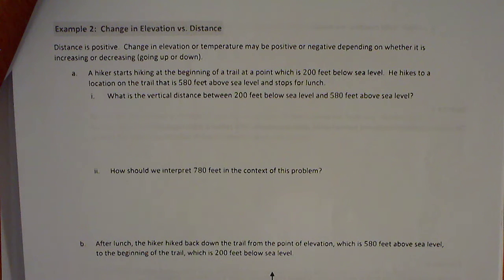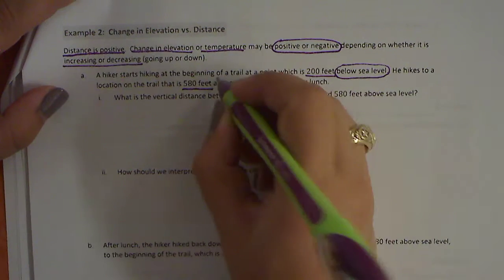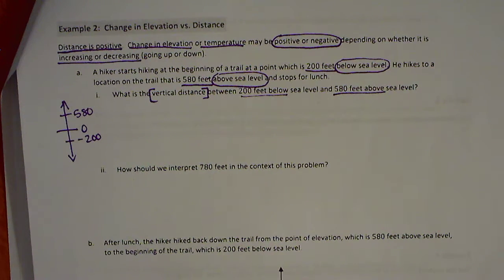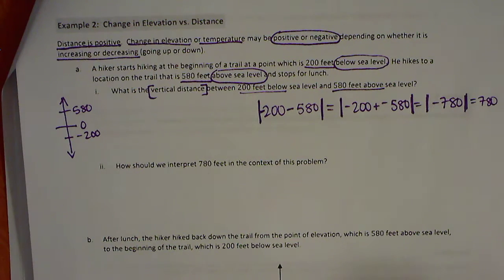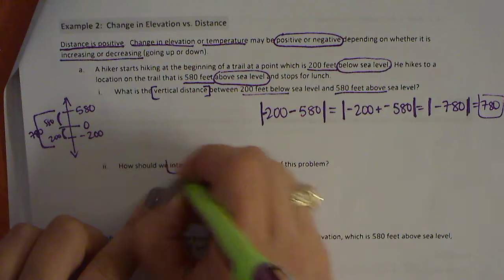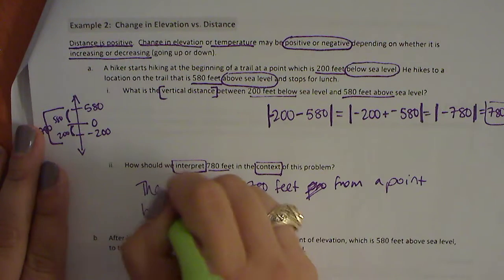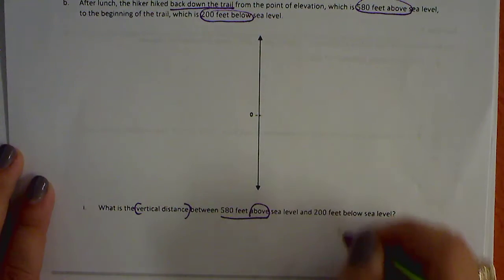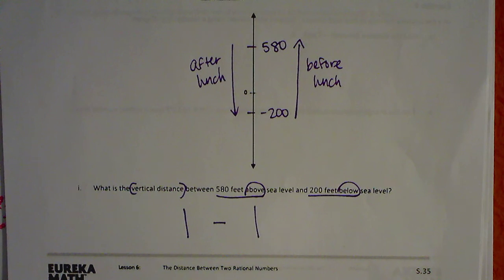10/3 Notes Part 3/3